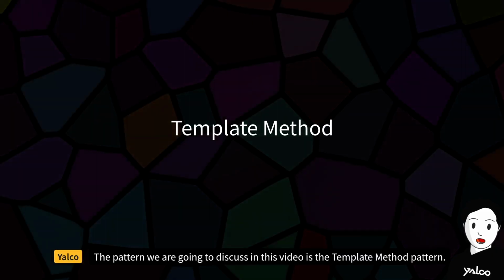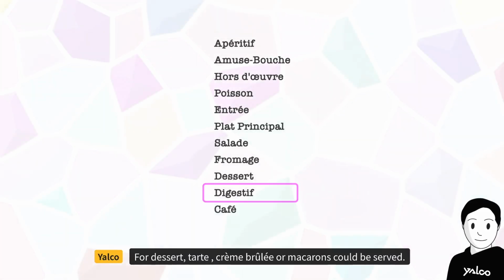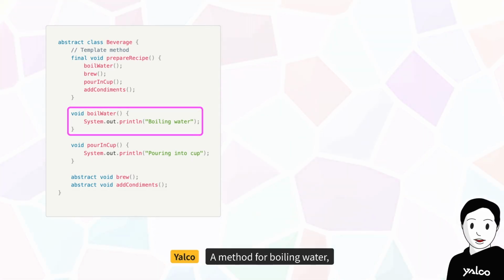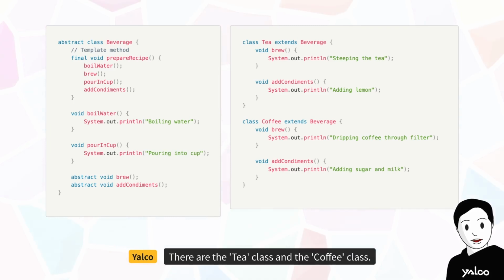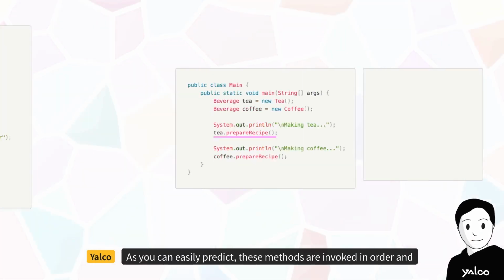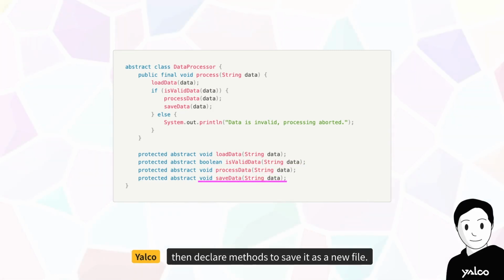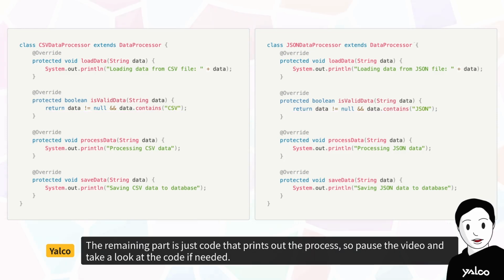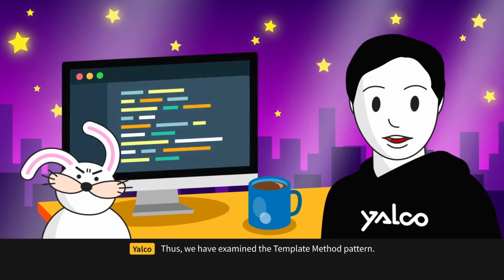03. Template Method Pattern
This video covers the template method pattern. This pattern is used when executing predetermined steps in a certain order, and each step can be variably implemented. It illustrates a dining course at a French restaurant, emphasizing that, while various menu combinations are possible depending on the dishes provided at each stage, the order must be strictly adhered to.

Then, it explains the difference between abstract classes and interfaces, using the process of making hot beverages as an example, and reveals the 'Tea' and 'Coffee' classes that implement this process. These methods show that no matter how they are implemented, they are executed in order.

It also provides a more practical example using a program that reads files and saves them in a different format. Here, methods for loading files, checking formats, processing them according to the algorithm, and saving results are declared, and you can see them being conditionally executed by a template method called 'process'. Finally, it shows how to inherit and implement classes that process CSV data and JSON data. You can see the printouts for each of these results. This control flow well demonstrates the usefulness of the template method pattern.